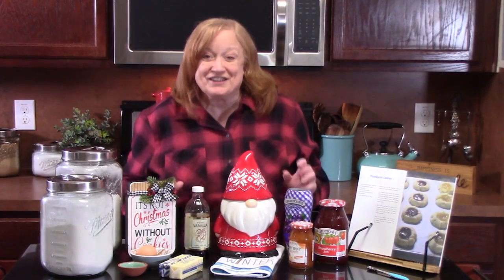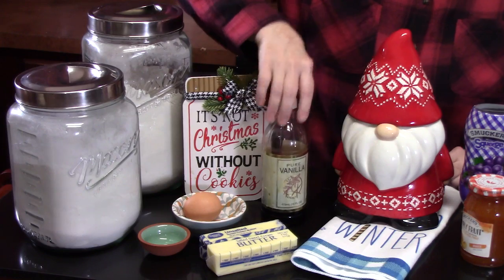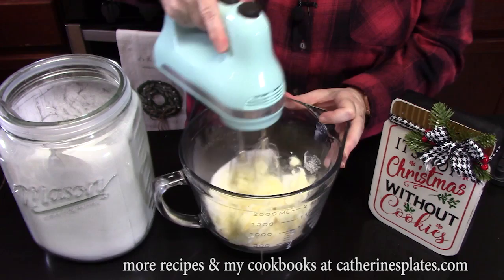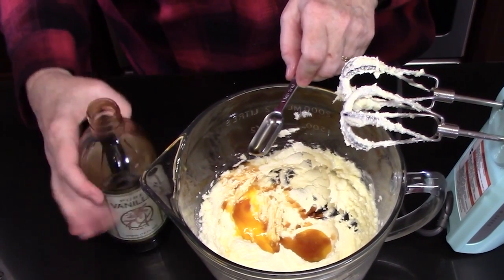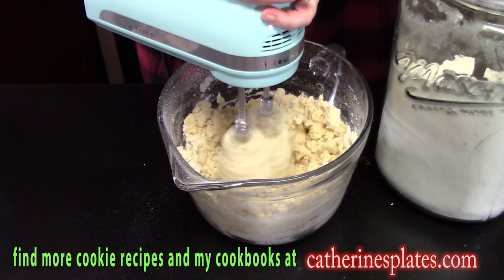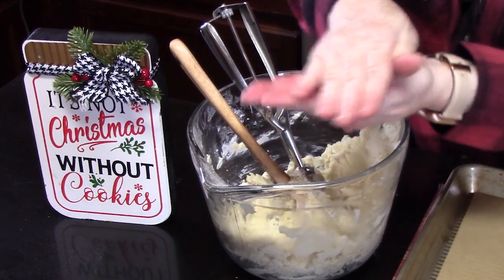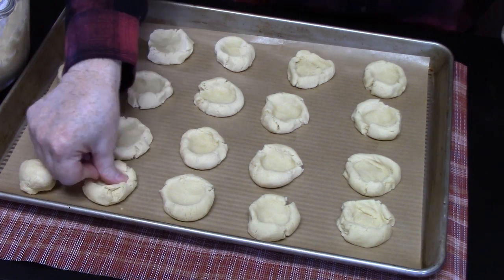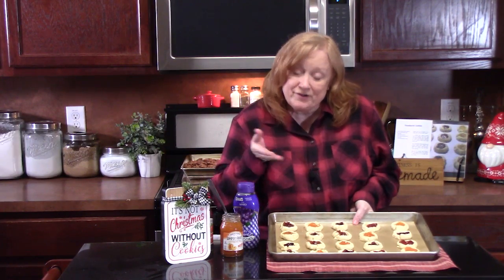THUMBPRINT COOKIES Christmas Cookie Recipe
Write to me at:
Catherine’s Plates
22720 Morton Ranch Road, Suite 160, Box 340